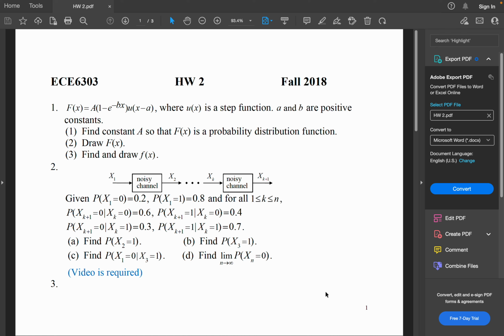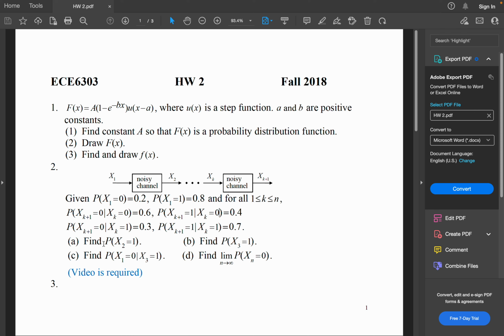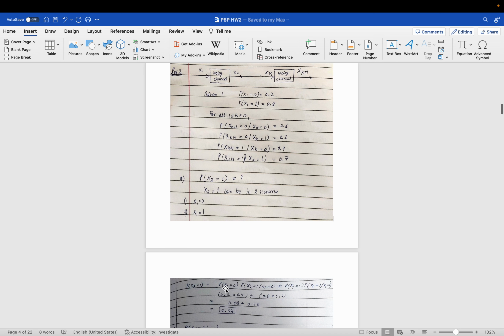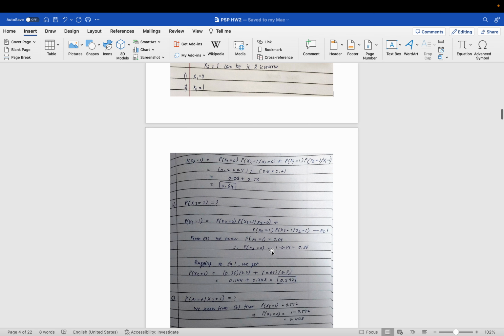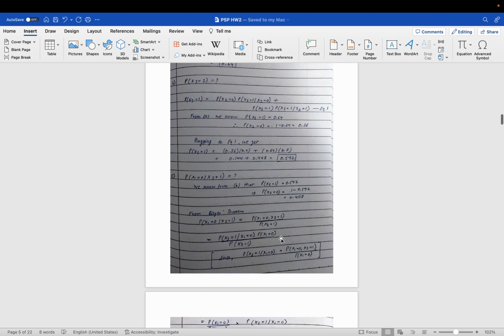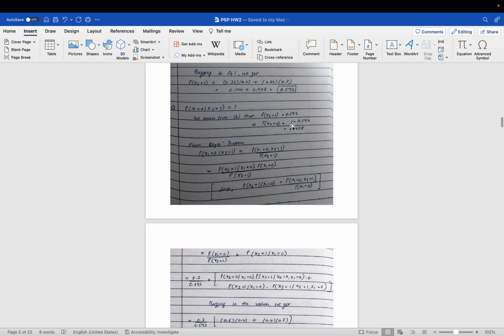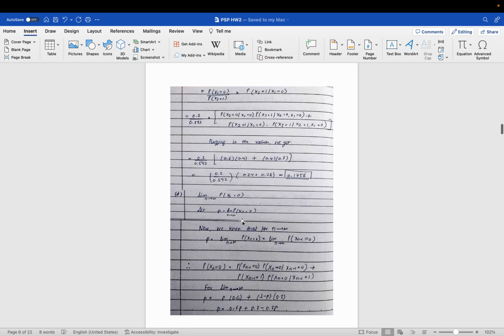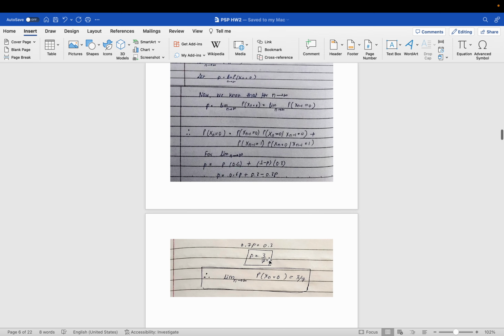Probability and Stochastic Processes HW2 Q2